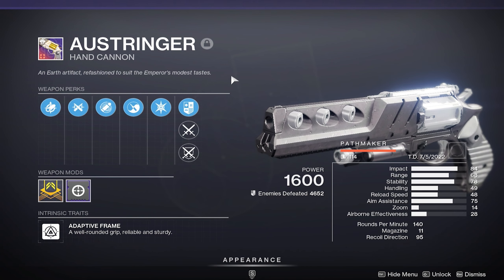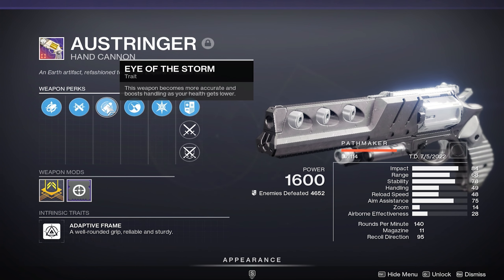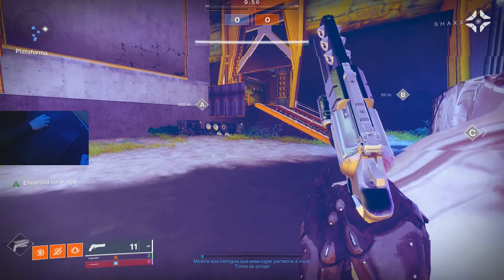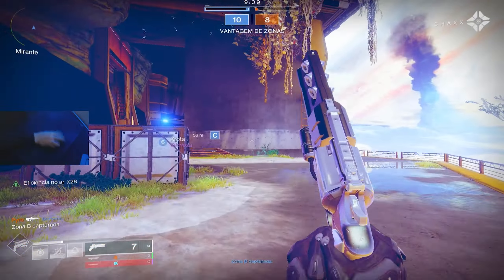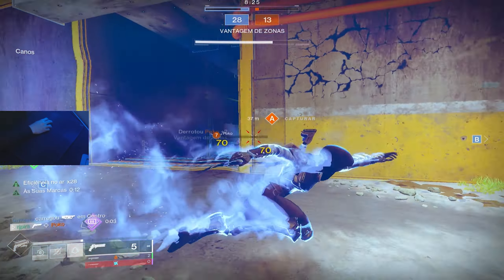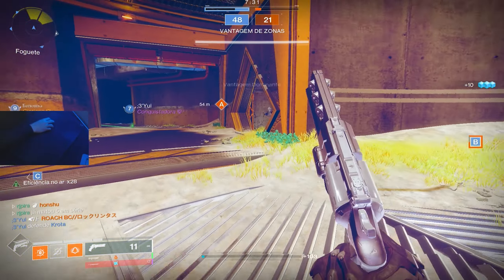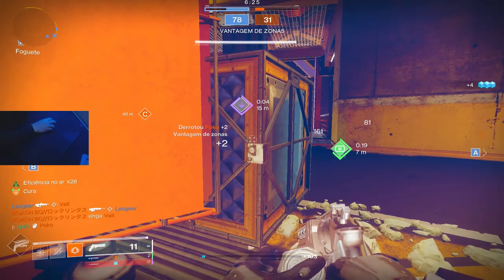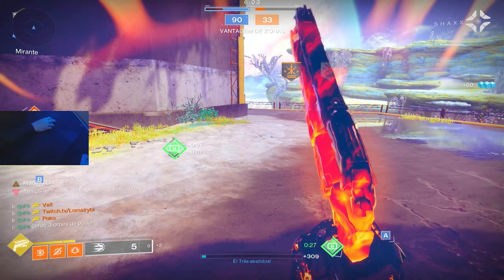This is gonna be the next meta for Handcannons (Rangefinder nerf inc)! | Destiny 2 LightFall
This is kinda like a copium perk combination but could be really good after the future rangefinder nerf, might be worth trying it out to see if you llike it!
➽ SOCIALS!